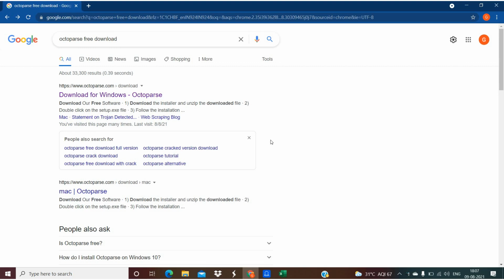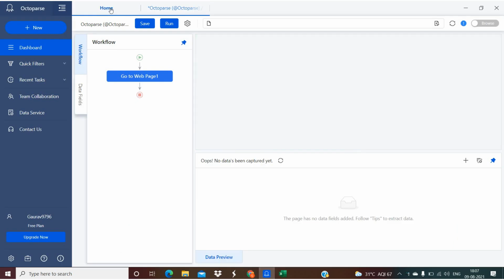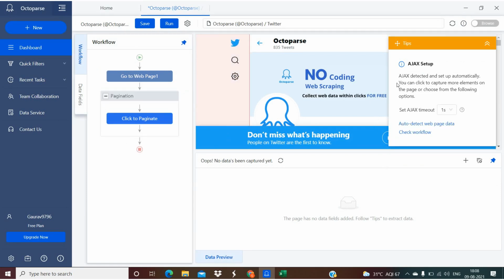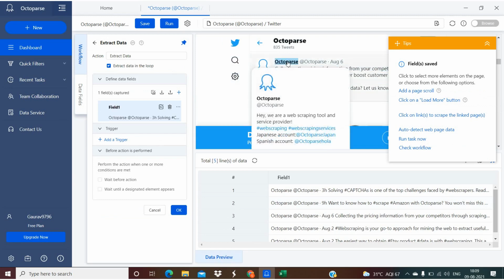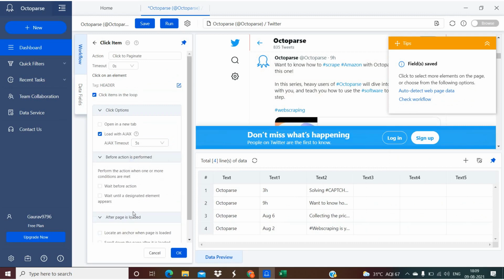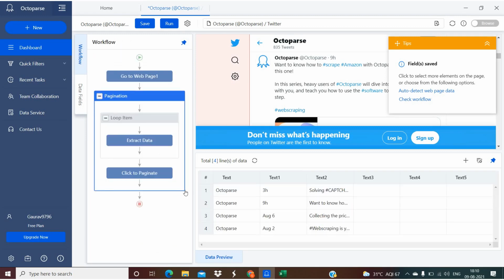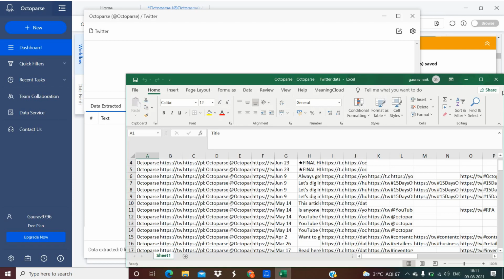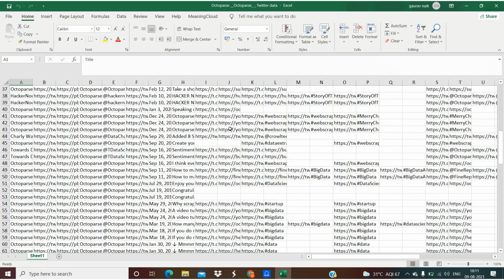Twitter Data Analysis using Octoparse tool | Marketing Analytics | IIM Sambalpur